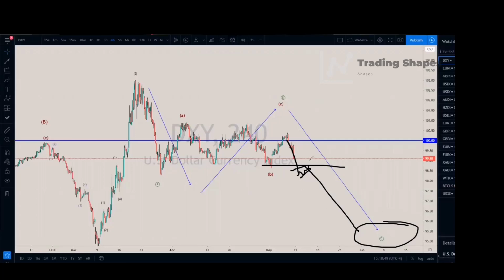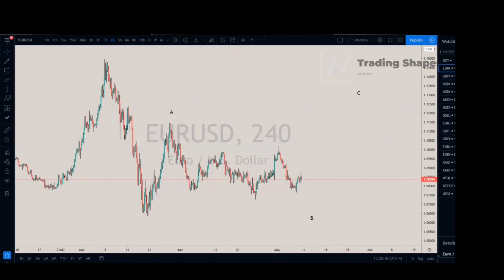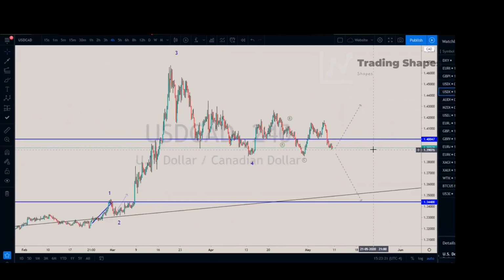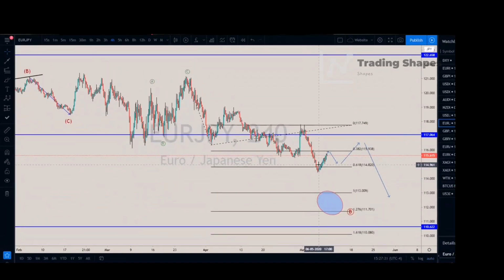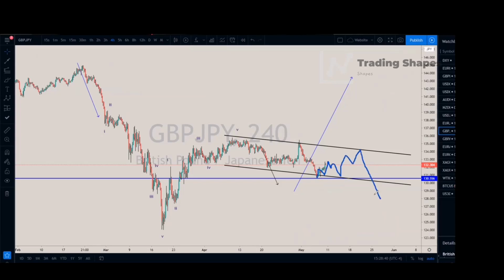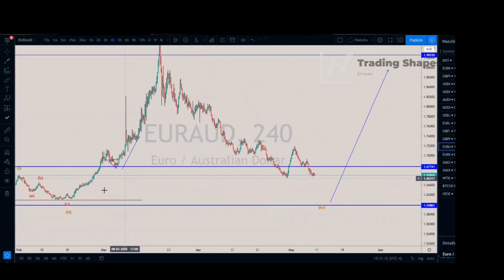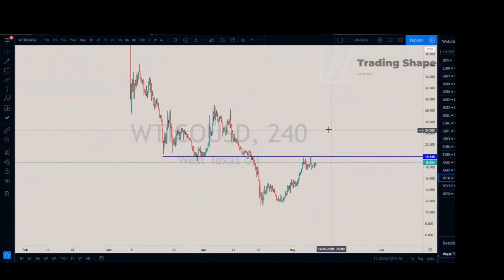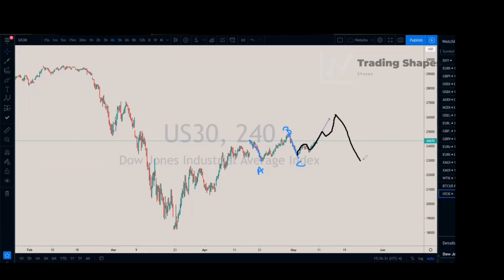Weekly analysis for Forex,Indices&Crypto 11th -15th May